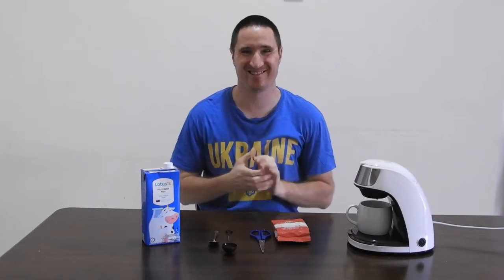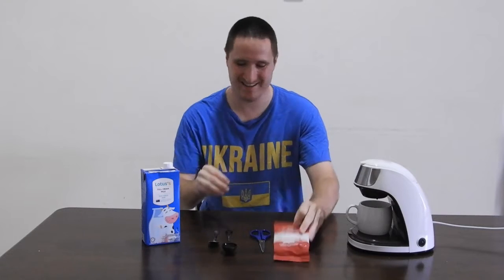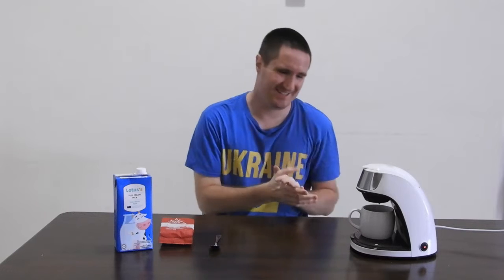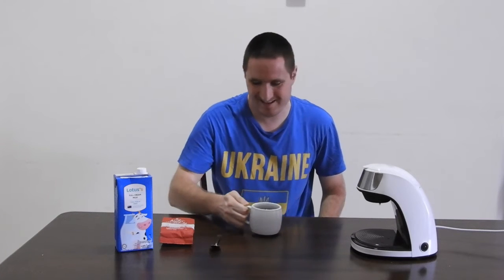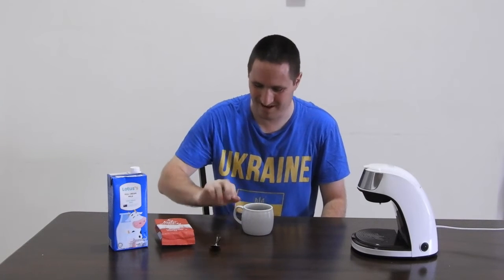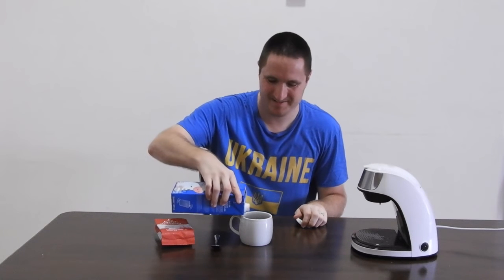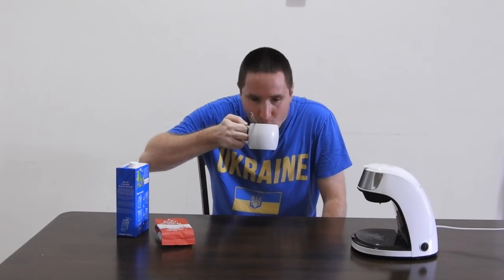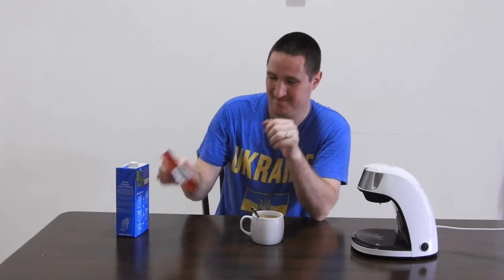What Does Coffee in the Ukraine Taste like?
Ukrainian Coffee Review

A friend gave me some Ukrainian Coffee and wanted me to make a video about it.